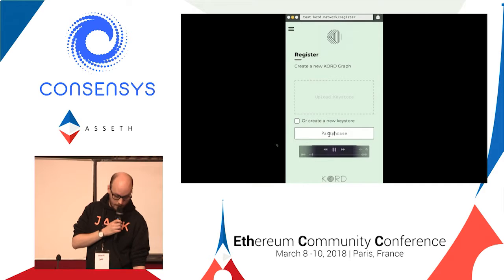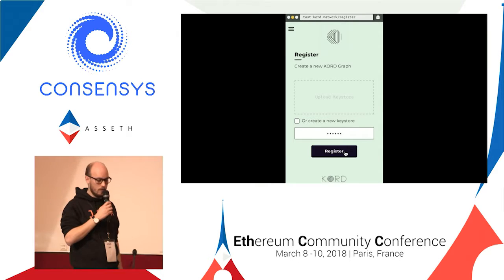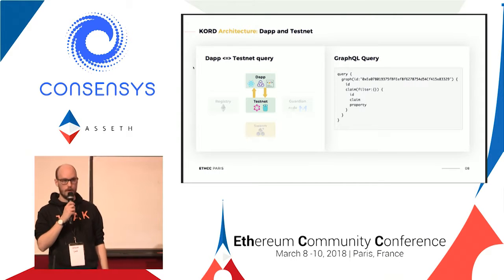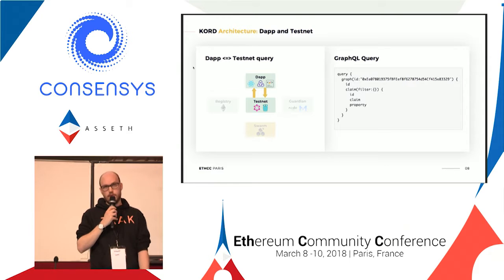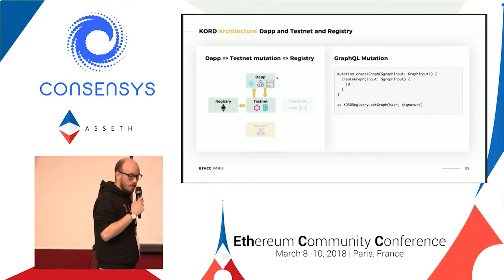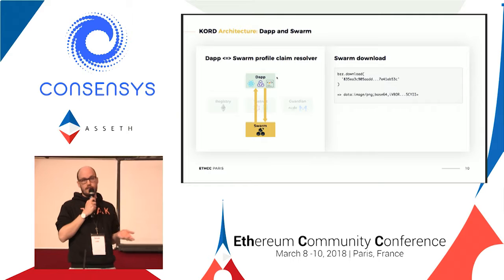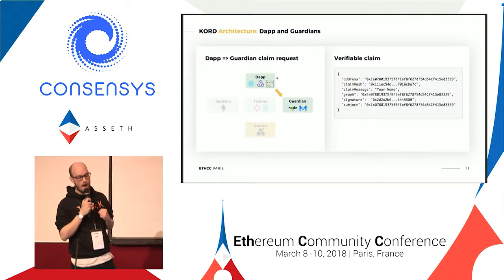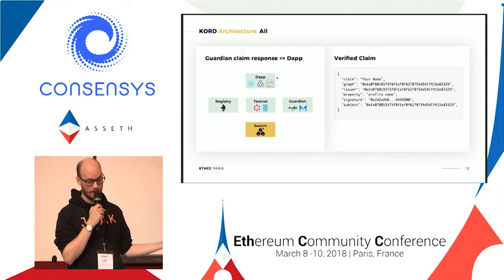J1 AG 08 JAAK INTRODUCTION TO THE KORD DAPP